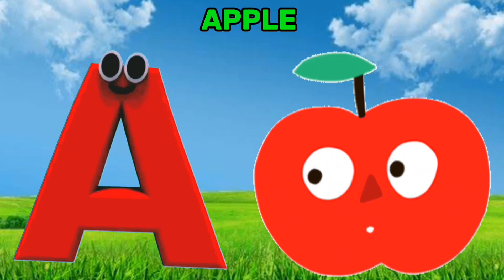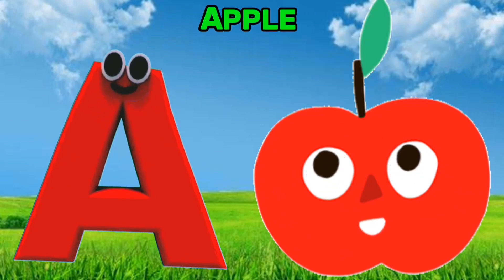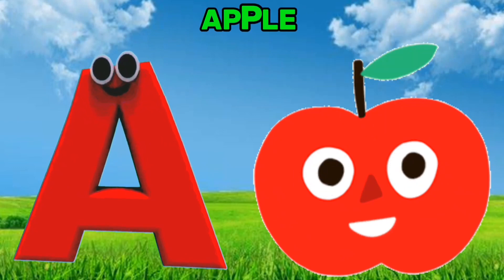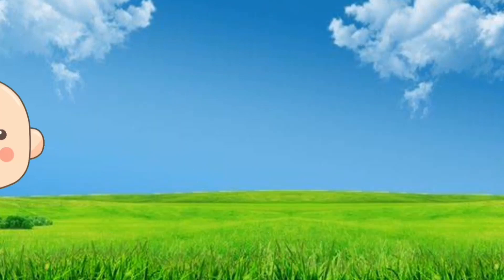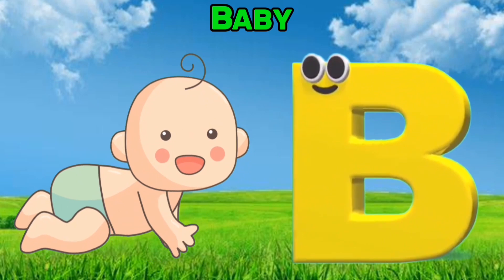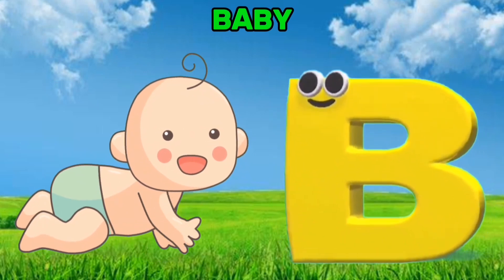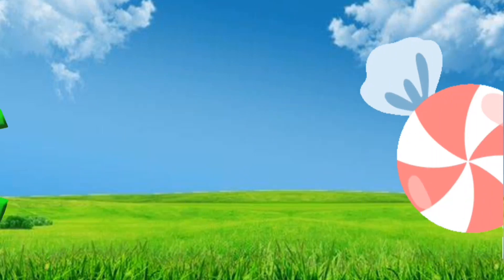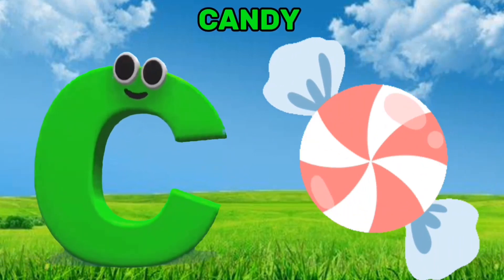Learn Nursery Rhyme | ABC Song for Children | Phonics Song A to Z | kindergarten | Alphabet Songs